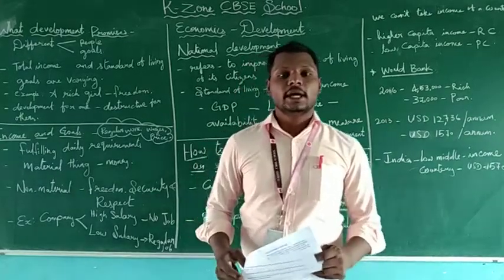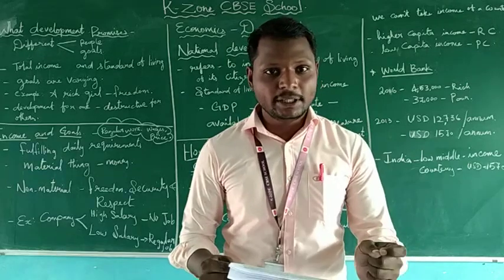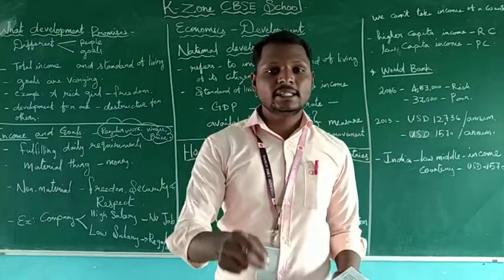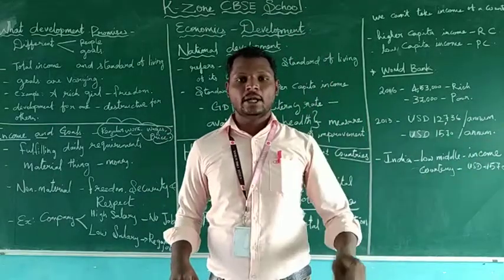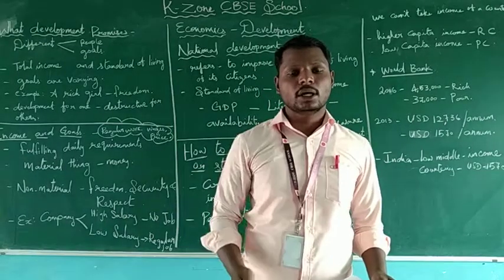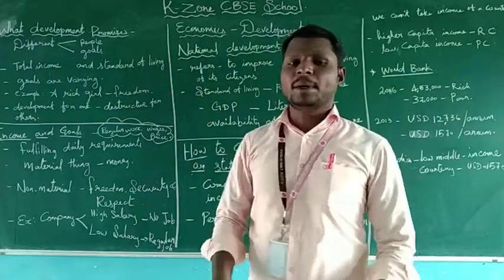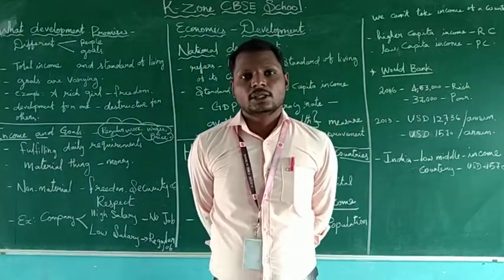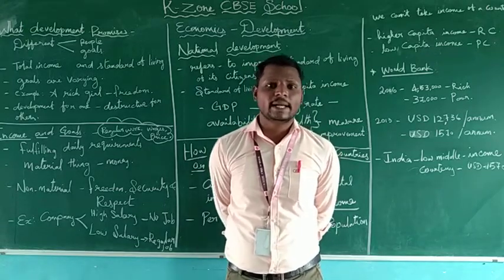CBSE CLASS 10 ECONOMICS - Development part 1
know the unknown secret